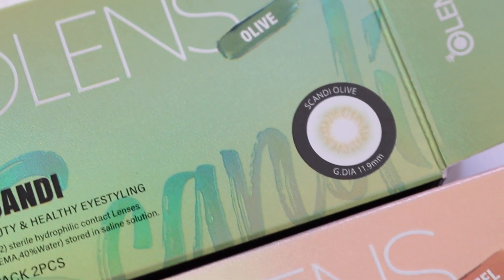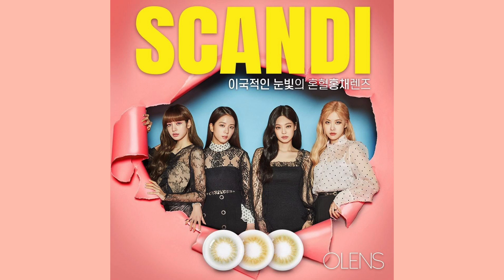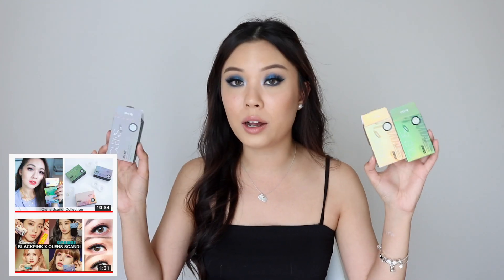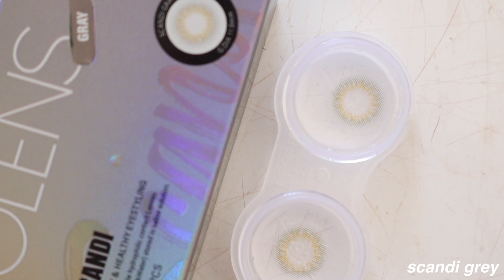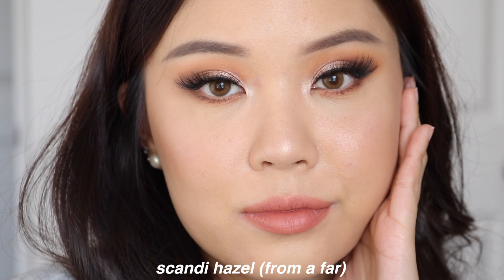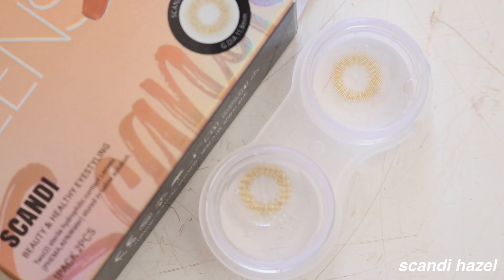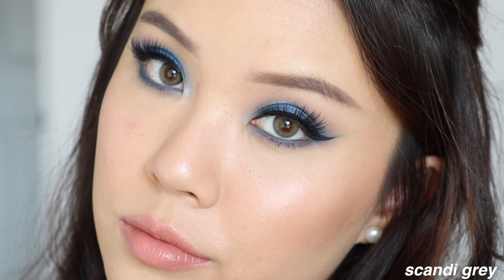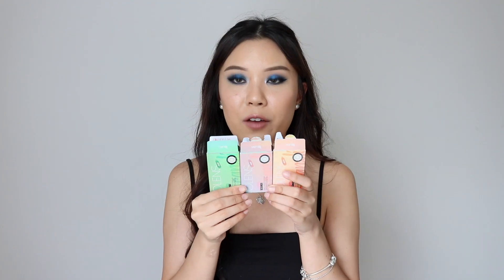NEW BLACKPINK X OLENS SCANDI LENS ⋆ TRY ON REVIEW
couldn’t be more excited for a new collab with black pink and olens!! this new collection is just perfection👌🏼 which was your favourite?

-TIME STAMPS-
scandi grey @ 1:15
scandi hazel @ 1:58
scandi olive @ 3:15
favourites @ 5:00

-PRODUCTS MENTIONED-

top - hello molly
necklace - tiffany and co.
eyeshadow - bh cosmetics illusion palette
lashes - house of lashes boudoir lite
lip - colourpop cosmetics just a tint lip crayon “feel good”

-GRAPHICS-

-MY GEAR-